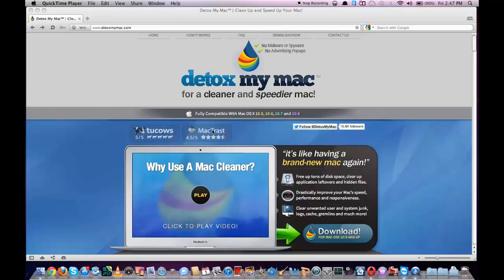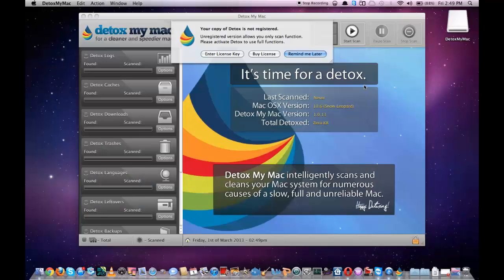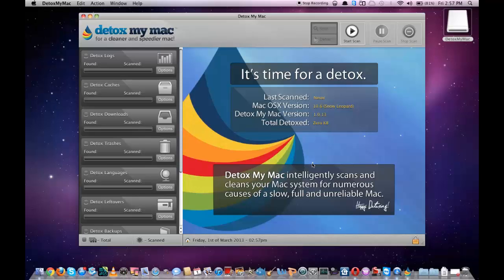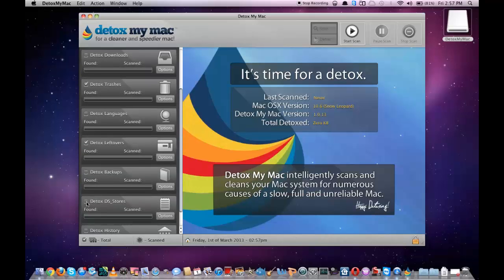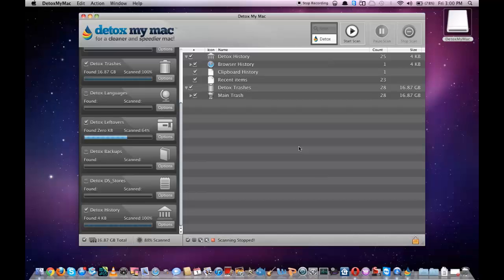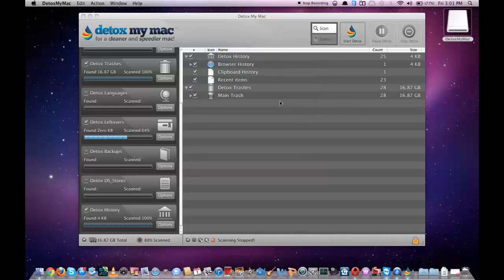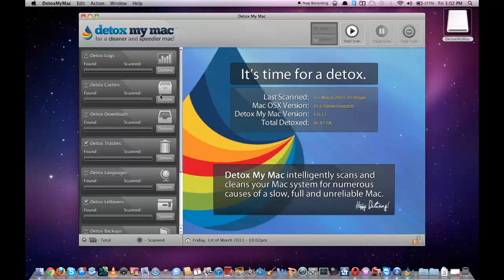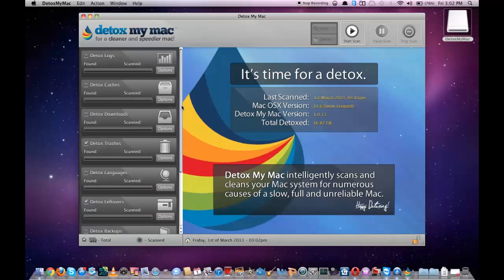Detox My Mac - How To Speed Up A Mac...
clean my mac,
mac cleaner,
clean mac,
speed up mac,
mac running slow,
clean up mac,
slow mac,
clean your mac,
my mac is running slow,
how to clean up a mac,
how to speed up mac,
speed up my mac